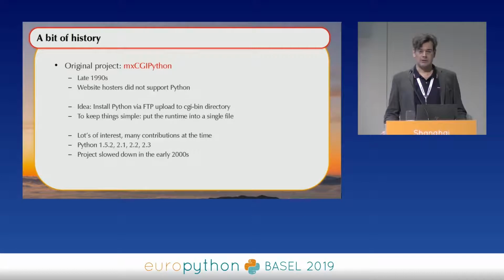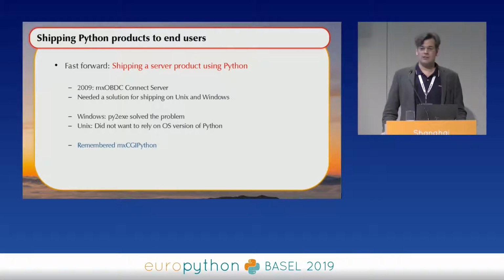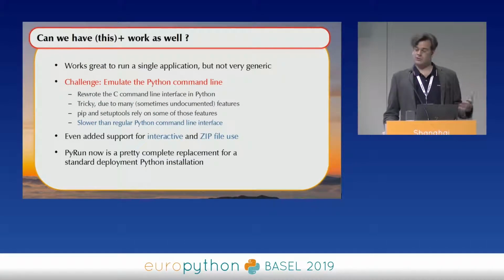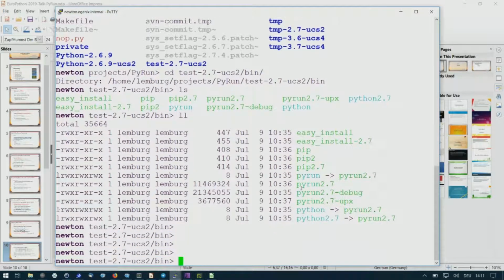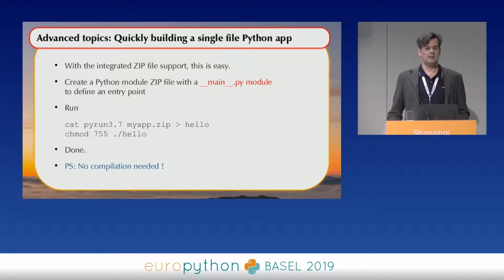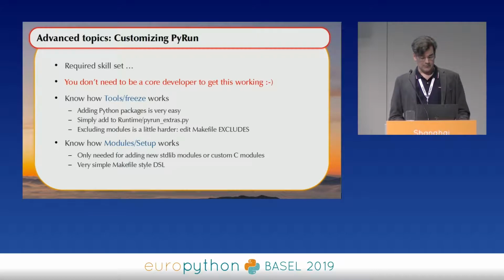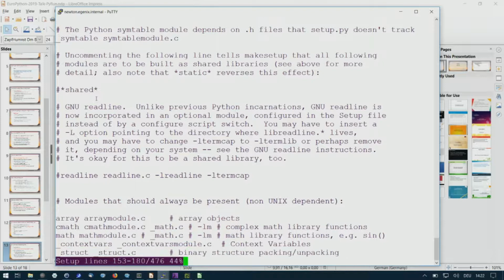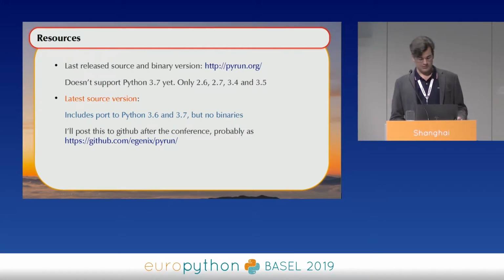Python-Run Shipping the Python 3 7 runtime in just 4 8MB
"PyRun - Shipping the Python 3.7 runtime in just 4.8MB
[EuroPython 2019 - Talk - 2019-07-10 - Shanghai]
[Basel, CH]

By Marc-Andre Lemburg

Python has become the defacto standard tool for many people to write tools, command scripts, smaller applications and even large applications.

On Windows, it is fairly easy to build application bundles using e.g. py2exe, but on Unix, the situation is less obvious, unless you want to rely on OS specific Python distributions, which often require severall 100MB with of installation on the system and are usually customized in distribution specific ways.

Instead of relying on OS installed Python distributions on Unix, our open-source eGenix PyRun provides a more or less complete Python runtime (interpreter and stdlib modules) in a single file, which can be ""installed"" by simply copying the binary to the destination system. The file can be as small as 4.8MB for Python 3.7, by using compressors such as upx.

Due to its size, it's also the perfect Python distribution for Docker containers.

The talk will show how PyRun works, is built, how to customize it to include additional modules and applications.